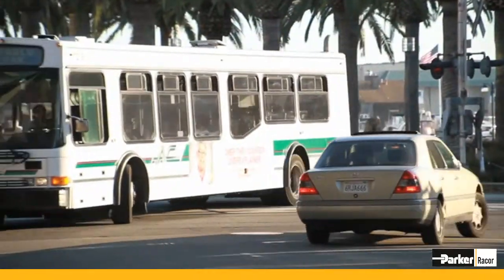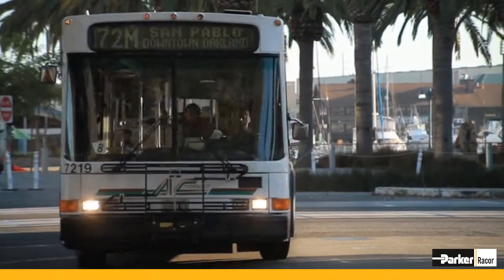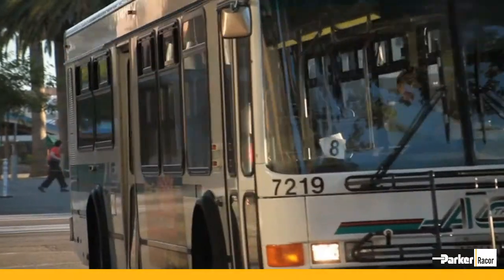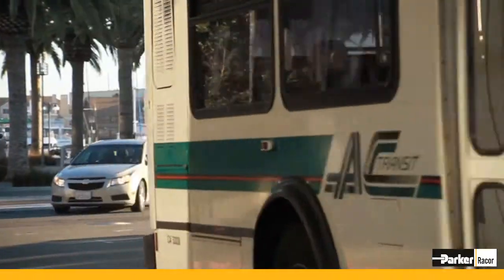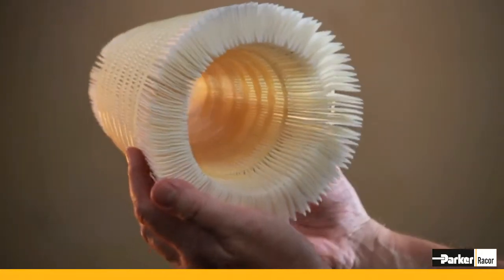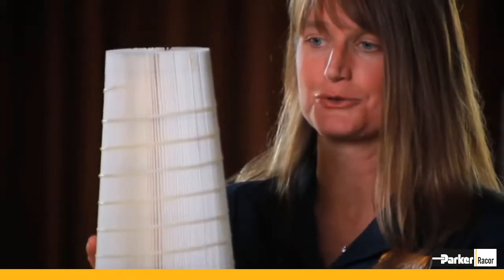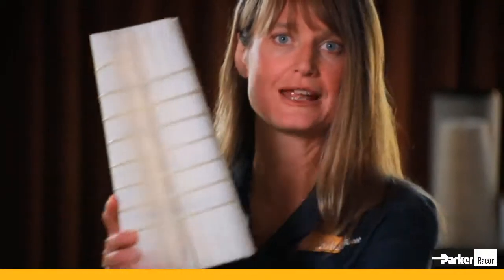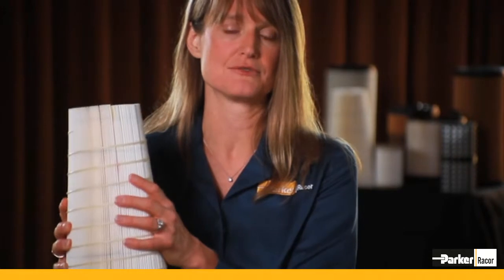How Does Air Filtration Work? | Filtration System Technology | Parker Racor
This is number 8 in a series of 10 videos about today's fuel, air, and oil filtration challenges that drive Racor's media development programs.  Racor manufactures a variety of air filtration products with unique performance enhancing features for longer life and high efficiency.

Racor has some of the best minds creating the best products for your filtration needs. We are committed to being your partner in filtration solutions. Racor collaborates with customers and engineers, at the earliest stages of design, contributing innovative thinking and significant process improvements every step of the way. Racor gets beyond pieces and parts and develops system solutions.

Racor engineers create innovative products thru design and prototype development. We have the design flexibility to offer a variety of options that will meet or exceed system requirements. Our technical specialists manage all areas of the product life cycle and are uniquely positioned to balance the constraints of cost, schedule, and performance, assuring the most optimized solution for each application.

Racor is ISO-9001:2000, ISO 14001, and TS16949 certified. Our quality reputation is acknowledged by the number of awards received from some of the most respected names in the industry. Quality starts with the voice of the customer and permeates throughout every business unit. Obtaining patents is an integral part of the design process at Racor. Patents benefit our customers by allowing them to retain profitable market sales and ensuring proper replacement parts are installed on equipment after leaving the factory.

00:00 Development of Media
00:07 Air Filtration Sensitivity
00:14 Pressures for Media
00:29 Restrictive Filter
01:06 Novel Base Materials
01:34 Conical Filter

▬ Social Media ▬▬▬▬▬▬▬▬▬▬
Parker Hannifin